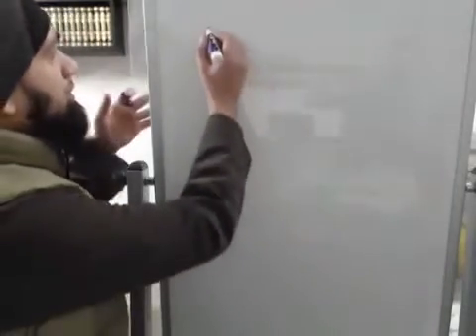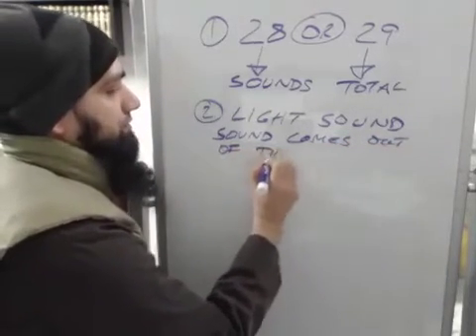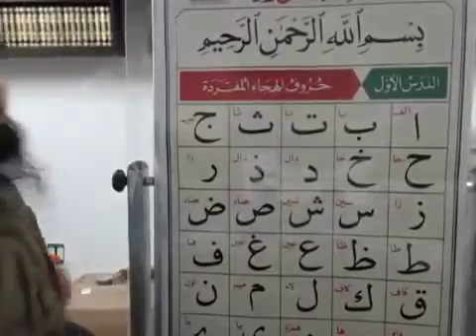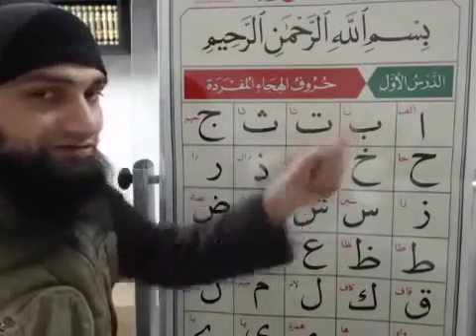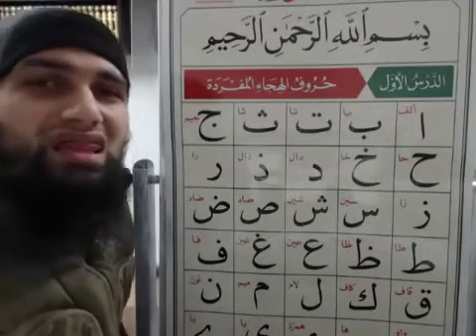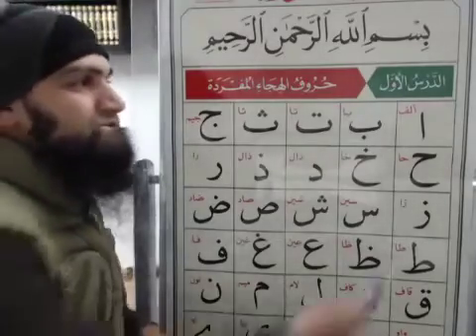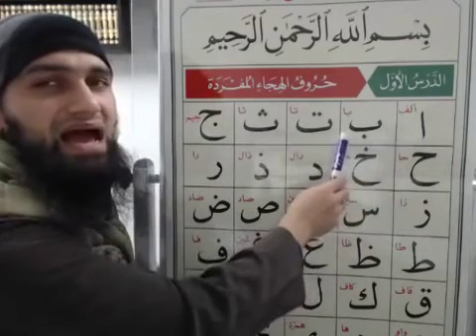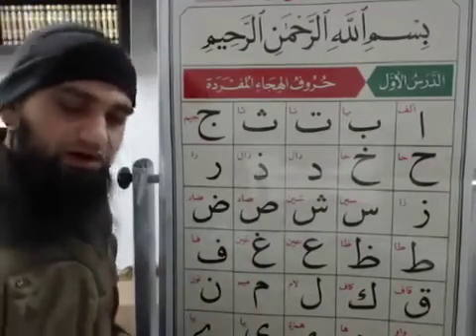November 13, 2019